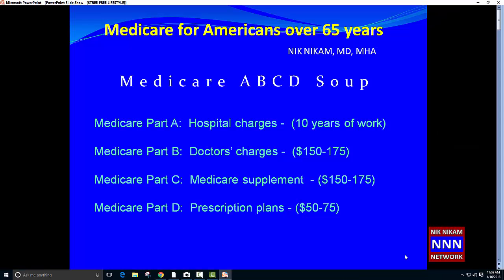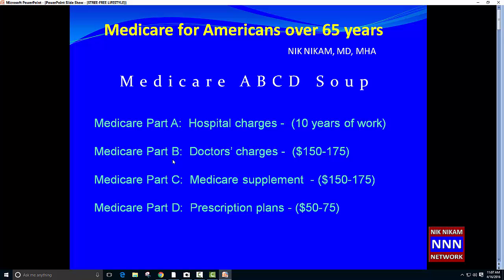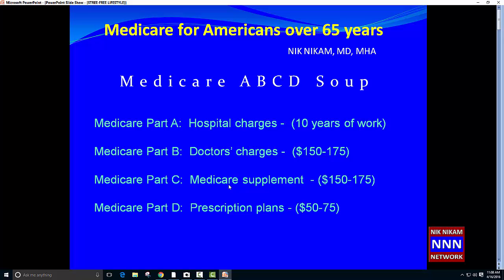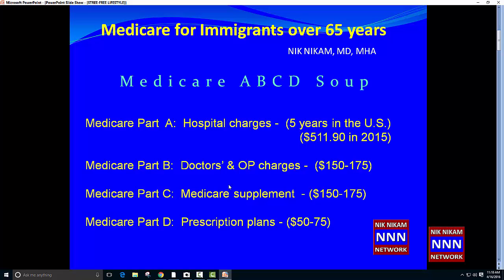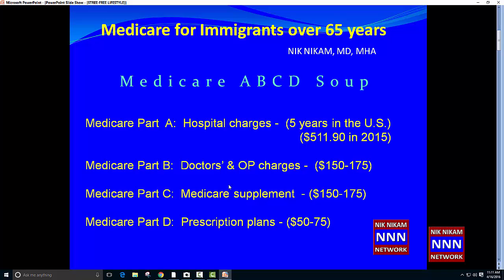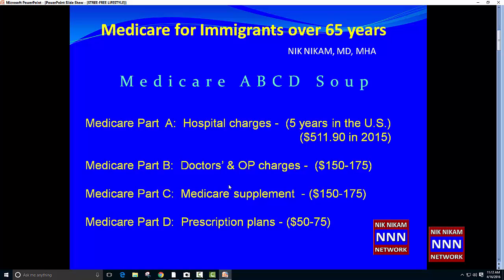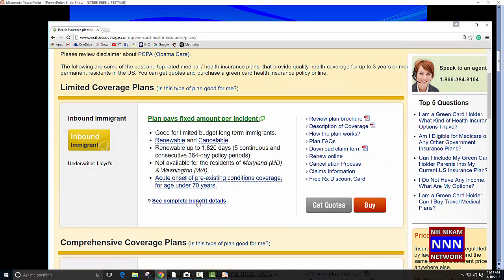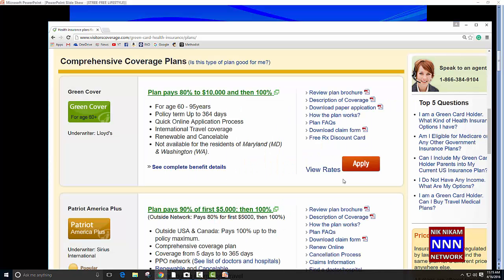Medicare Insurance Coverage for New Immigrants over 65 Years - DR NIK NIKAM NNN